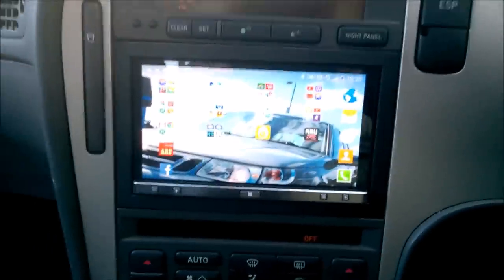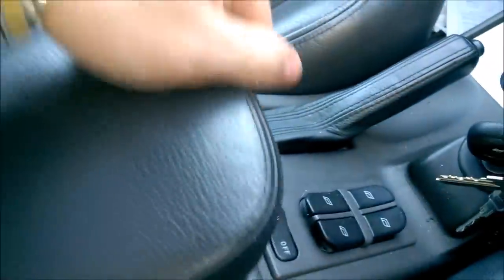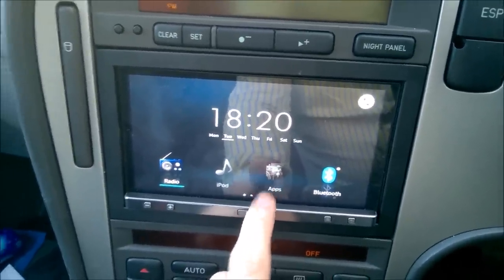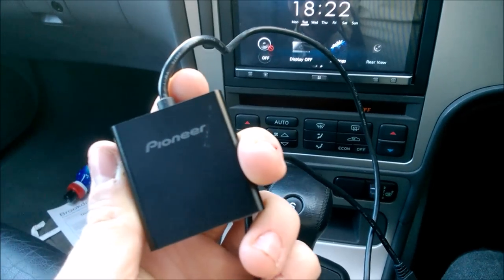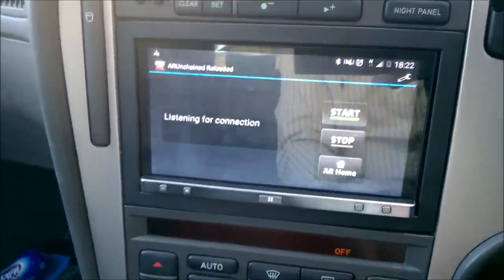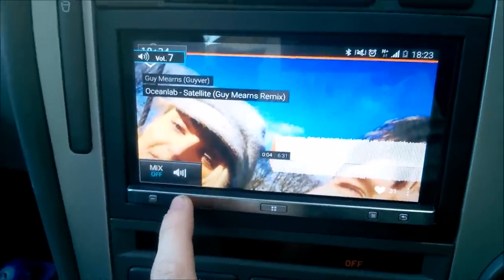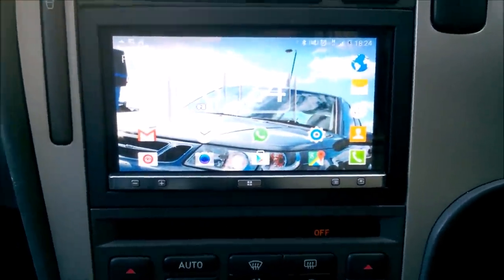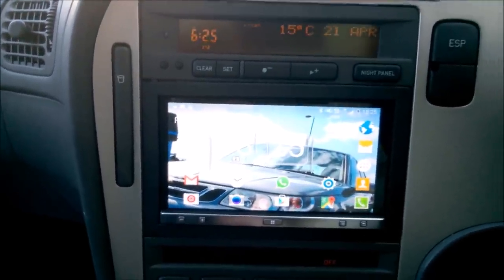App Radio 2 DA110 with Android Note 3 in Saab 9-5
A look at the finished product after fitting a Pioneer App Radio 2 (SPH-DA110) into my 275bhp Saab 9-5 HOT Aero. Connected to my rooted Samsung Galaxy Note 3 phone with the ARUnchained app

Please note that this an old video and I do not recommend Pioneer. If you are looking to install a double din unit, I recommend Android based units as they have many features for a low price.

Also, the best place for a GPS antenna is in the front pillars.